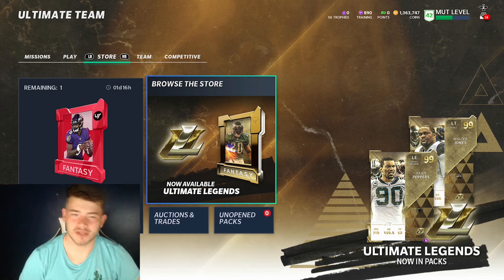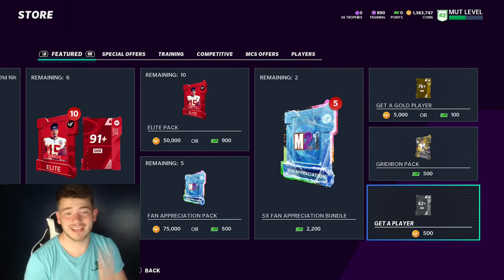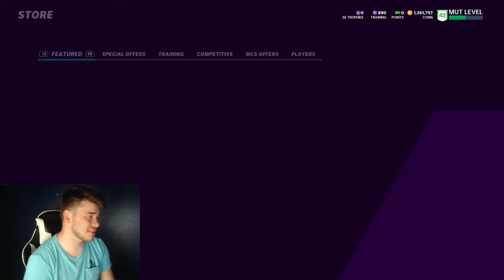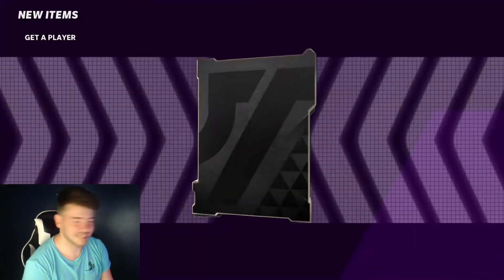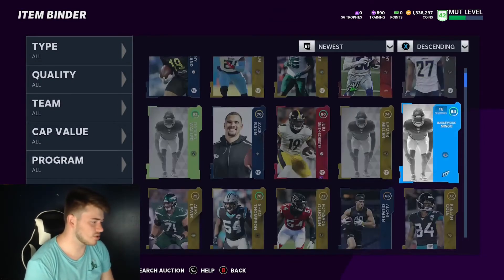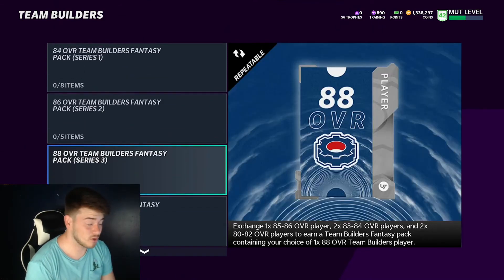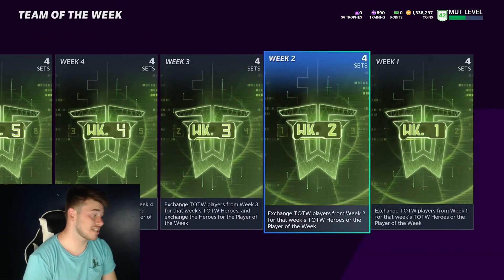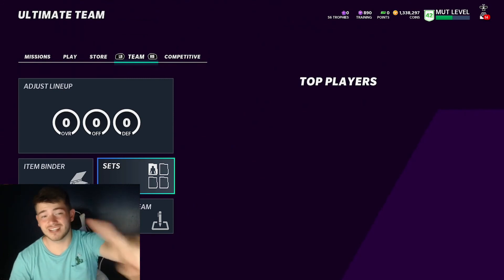STILL THE BEST COIN MAKING METHOD IN MADDEN 21? 40K IN 5 MINUTES! OPENING 50 GAP PACKS! Madden 21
For Coin Making Tips and Tricks, can we hit 20 likes?